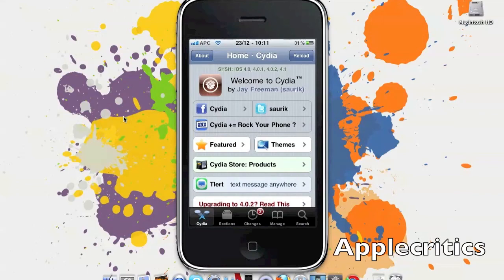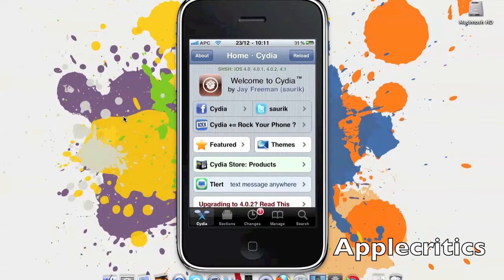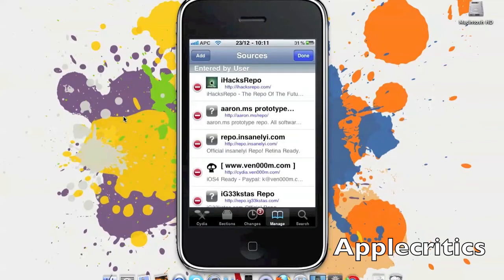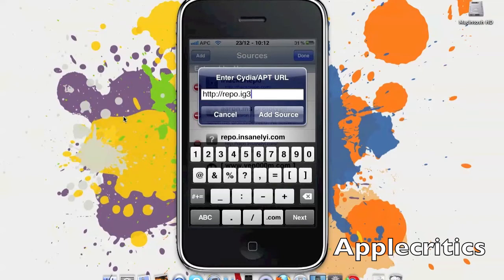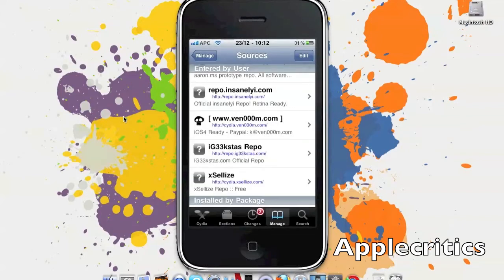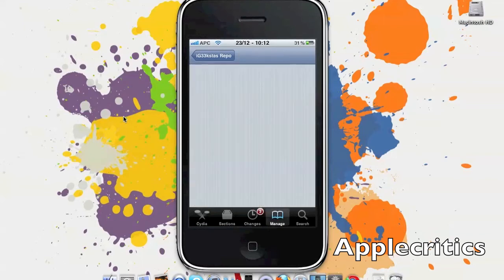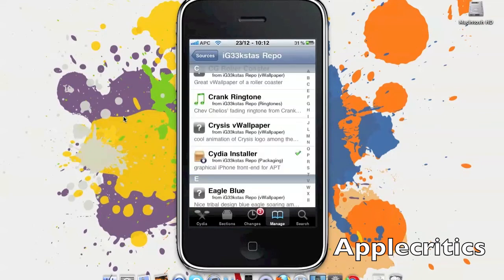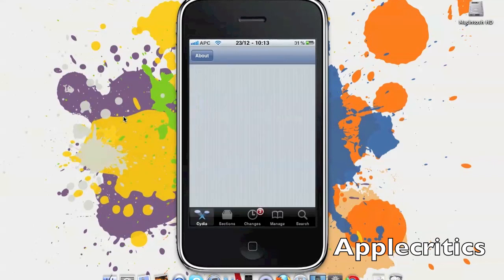How to Install The New Cydia on your iPhone, iPod Touch & iPad